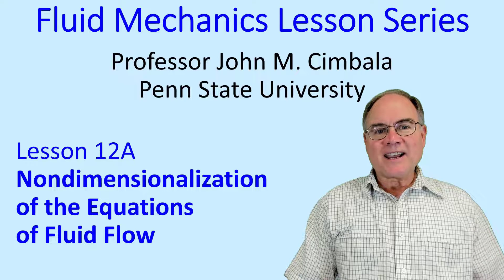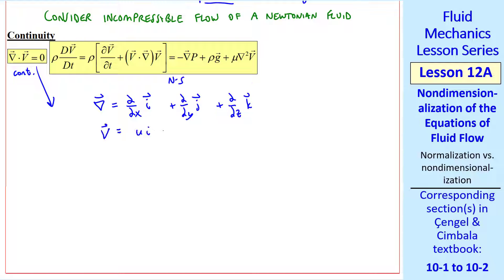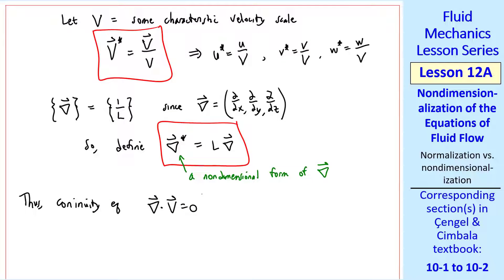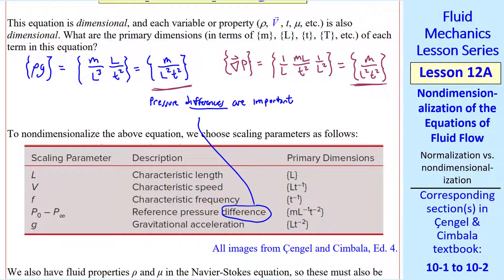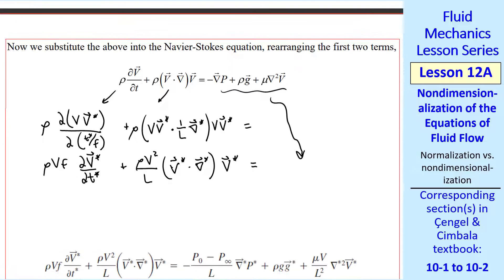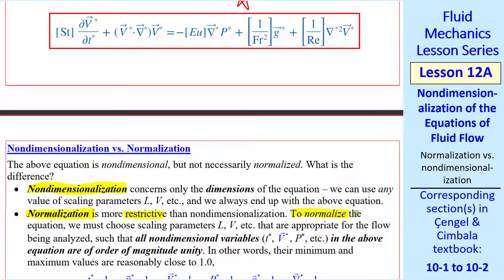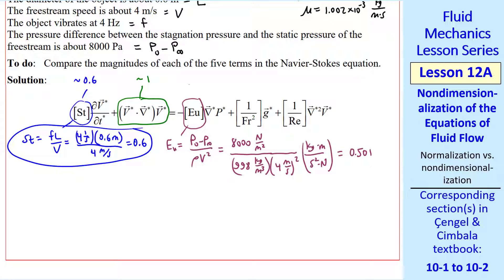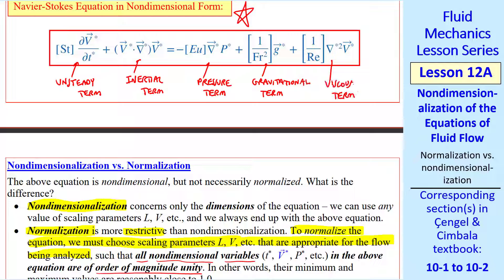Fluid Mechanics Lesson 12A: Nondimensionalization of the Equations of Fluid Flow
Fluid Mechanics Lesson Series - Lesson 12A: Nondimensionalization of the Equations of Fluid Flow.

In this 14.5-minute video, Professor Cimbala shows how to nondimensionalize the equations of fluid motion - the continuity and Navier-Stokes equations. Furthermore, he explains the difference between nondimensionalized and normalized. For the latter, we can directly compare the orders of magnitude of various terms in the Navier-Stokes equation, eliminate negligible terms, and thus form approximate equations which are easier to solve than the full Navier-Stokes equation.

This video incorporates material from Sections 10-1 to 10-2 of the Fluid Mechanics textbook by Cengel and Cimbala, edition 4.